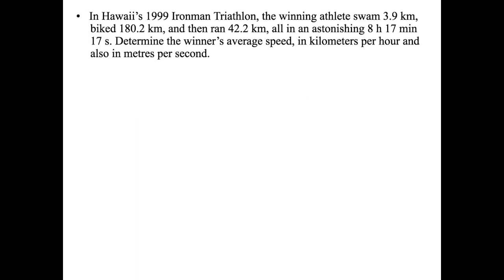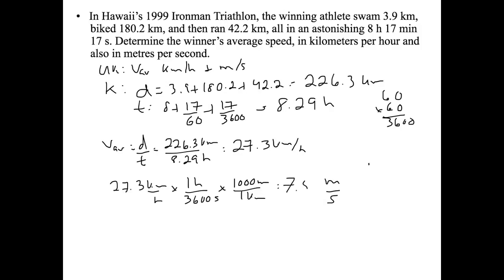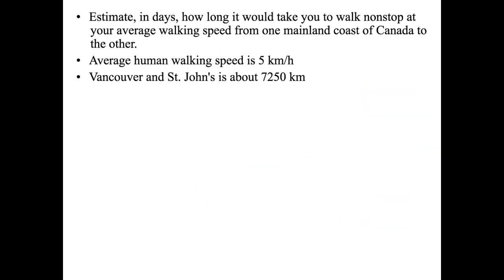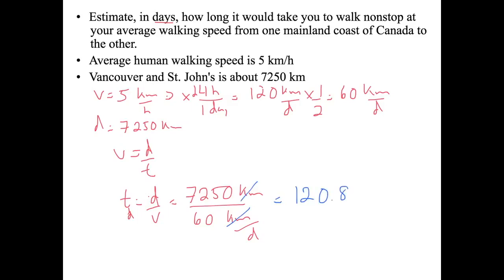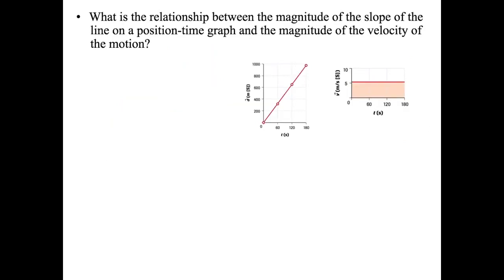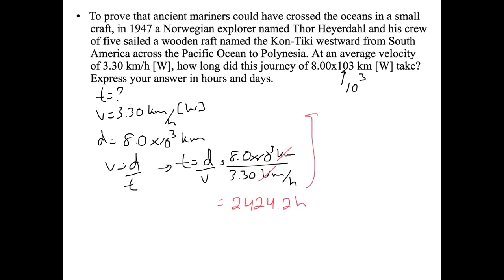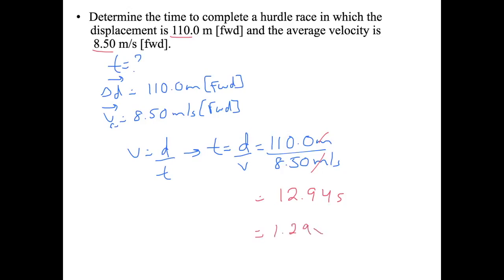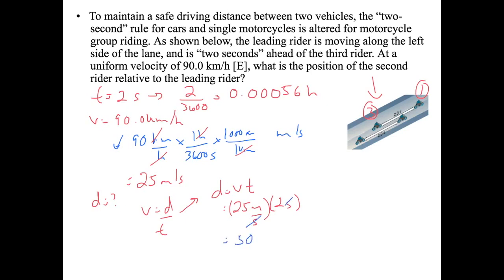One-Dimensional Motion Fully Worked Problems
This video walks you through how to solve common physics problems related to one-dimensional motion. These problems are perfect for high school physics students and teachers.

Each problem is guided through step-by-step.